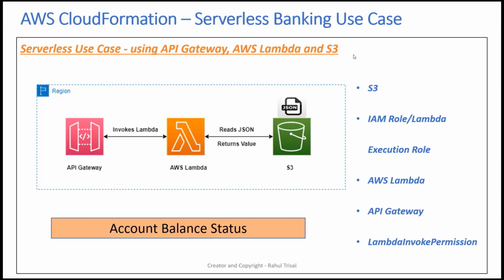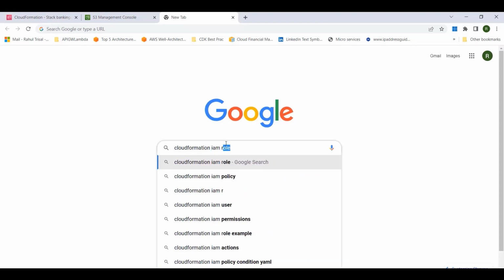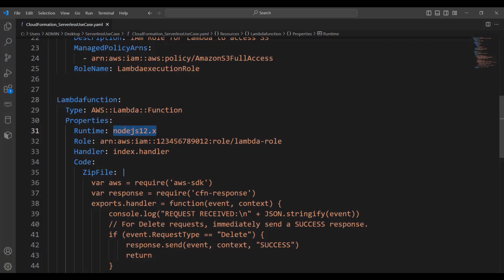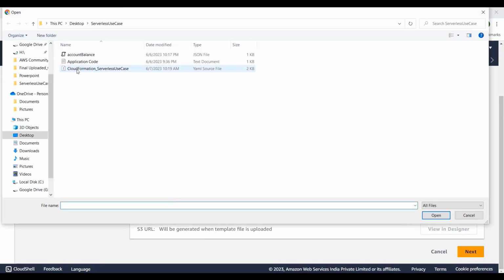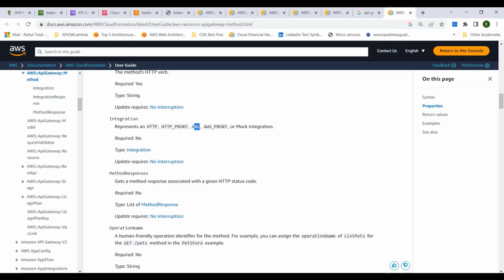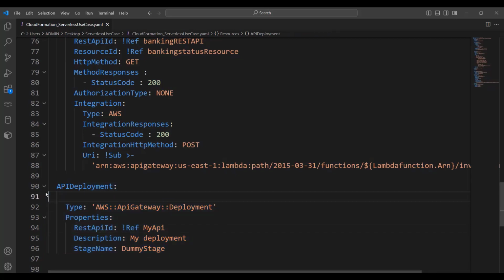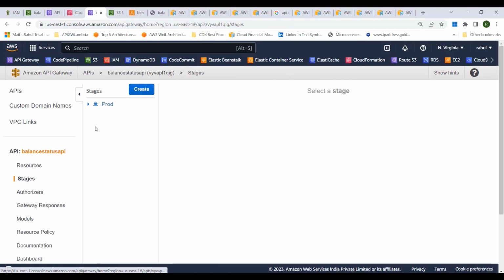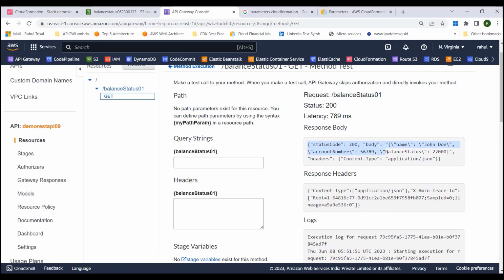End to End Serverless AWS Banking Project - AWS API Gateway, Lambda and S3 using CloudFormation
In this project, we will implement a fictious Serverless Banking App (AccountBalanceStatus) using AWS API Gateway, AWS Lambda and S3.

Then we will run the application end to end by checking the AccountBalance Status by invoking the REST API which triggers Lambda function and reads data from JSON object in S3 bucket.

We will use AWS CloudFormation (Infrastructure as Code)  to create following Services :
1. AWS API Gateway
2. AWS Lambda
3. AWS  S3
4. IAM Role
5. Lambda Invoke Permission
6. API Gateway Methods
7. API Gateway Resources
8. API Gateway Stages
9. REST API
This use case is part of my AWS CloudFormation course on Udemy and can be accessed from following